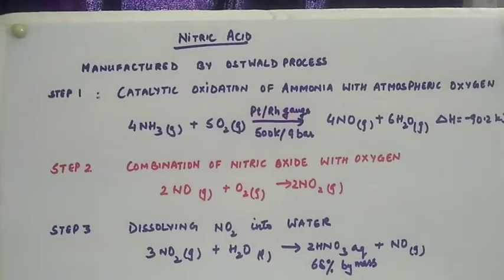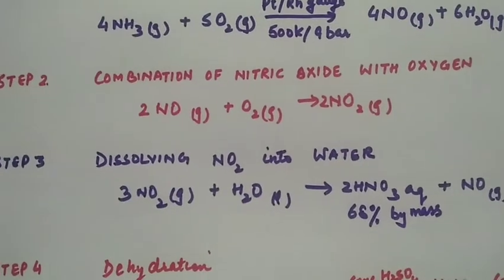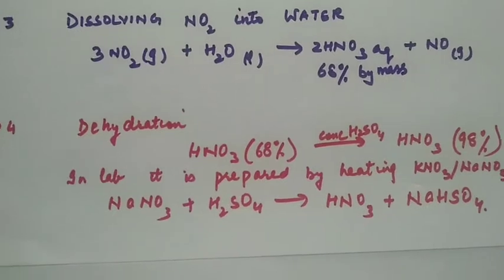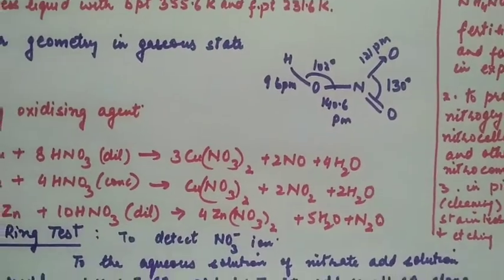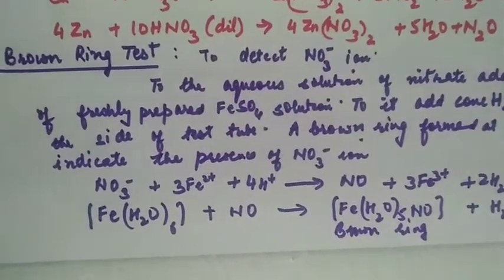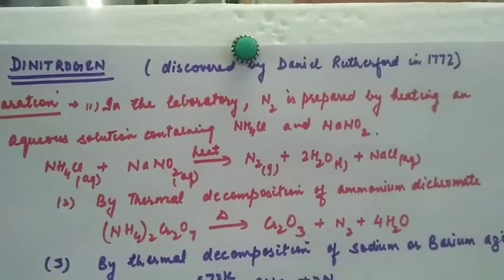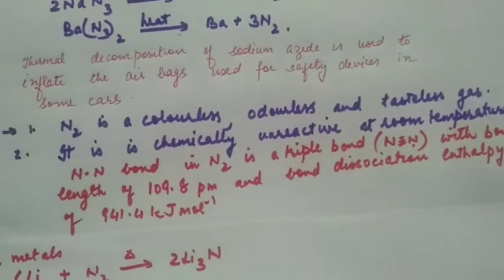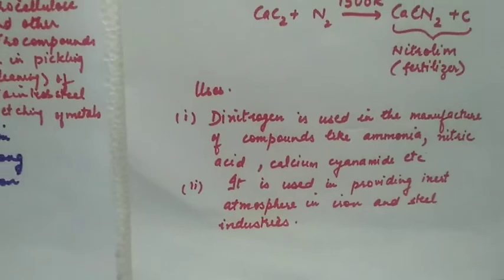Nitrogen family,nitric acid,dinitrogen,Bindu Dhadwal chemistry lessons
Nitrogen family compounds,nitric acid, dinitrogen,Bindu Dhadwal chemistry lessons